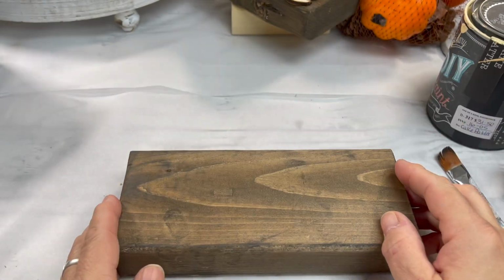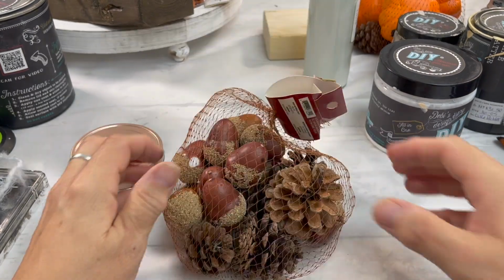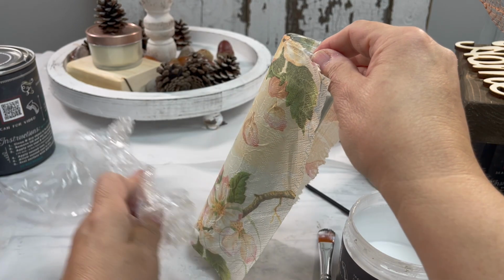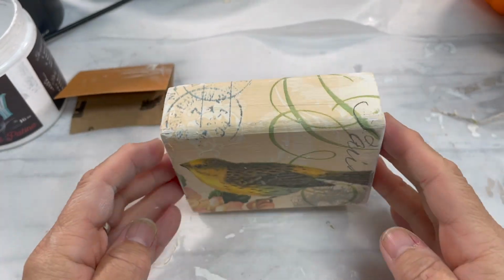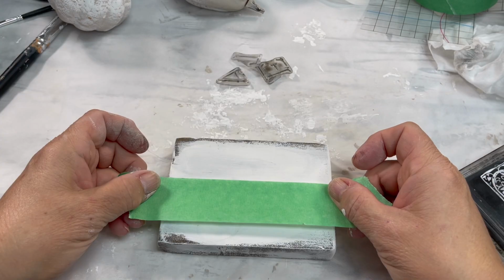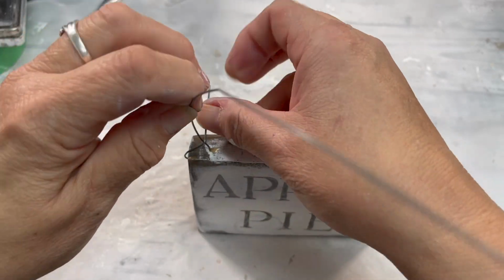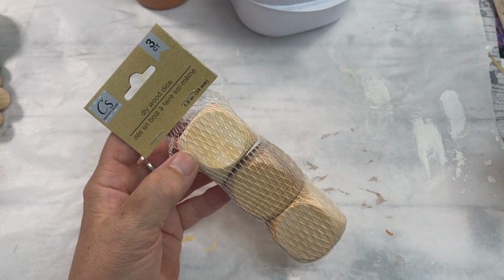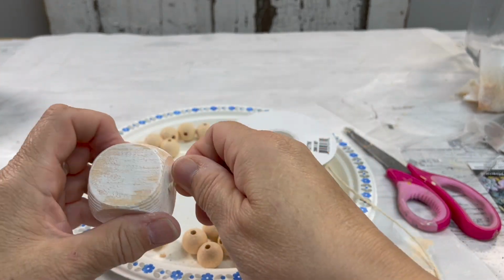9 fall 🍁 DIY decor ideas for your TIER TRAY | DOUGH BOWL | Shabby Chic | 💲 Store and salvaged wood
💕 9 DIY Decor Ideas using dollar store and salvaged wood for a tier tray or dough bowl. I love to decorate my tier tray for the season especially if you have a small space. Let me know which one is your fav. Thanks for watching and don't forget to sub for more CRAFTY DIY's

🔴 For a list of the products I used in this video:
Stamps

 INQUIRIES!